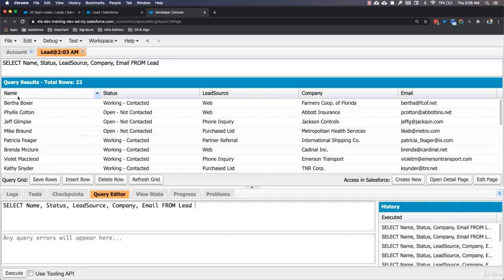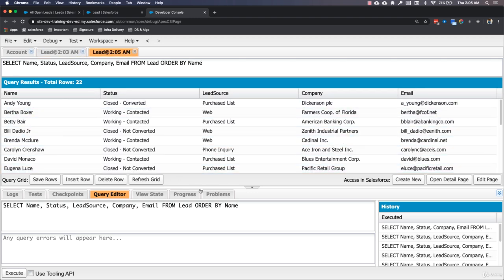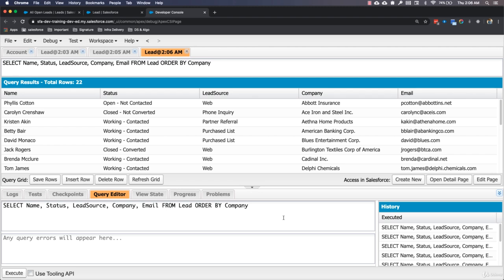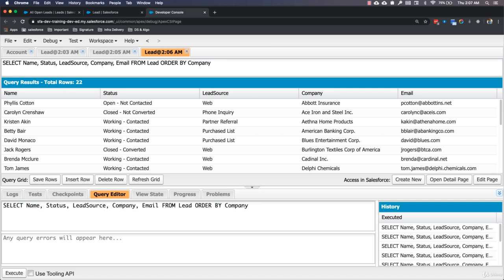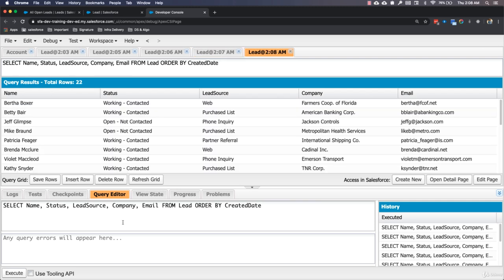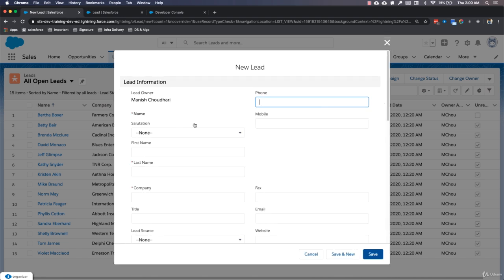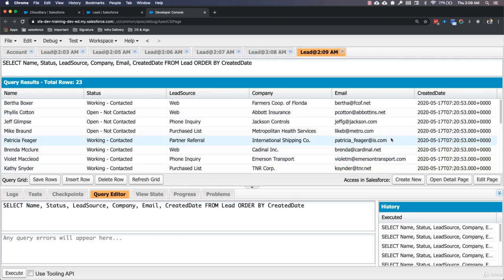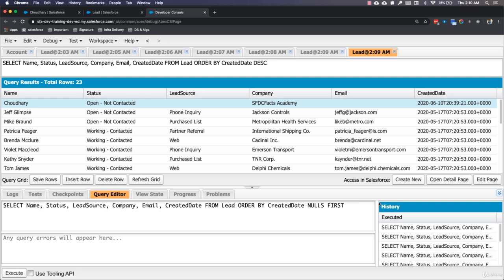5 ORDER BY Clause